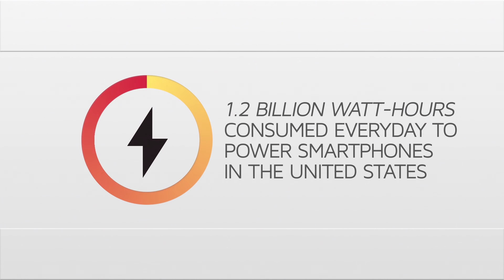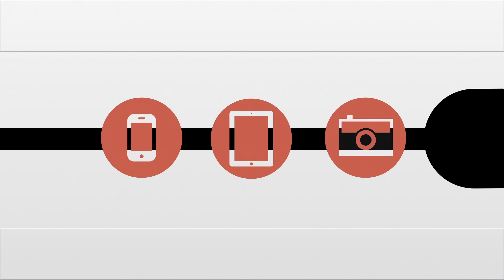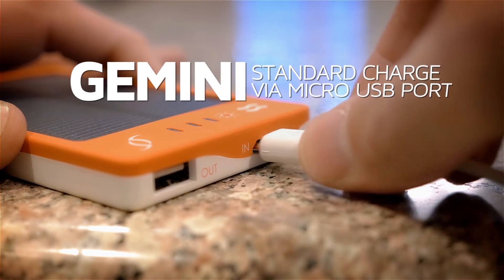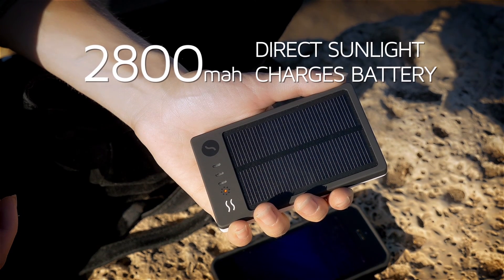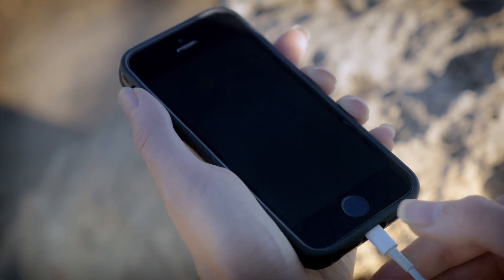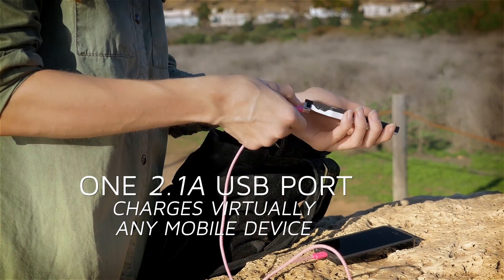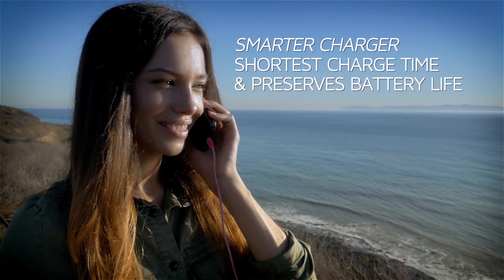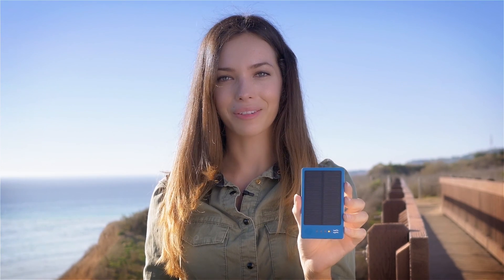Solpro Gemini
Solpro Gemini lets you take the power of the sun with you anywhere so you can stay charged and connected, and is small enough to conveniently fit in your pocket. Gemini features a 2800mAh battery, 2.1A rapid charger USB port and an integrated solar panel.